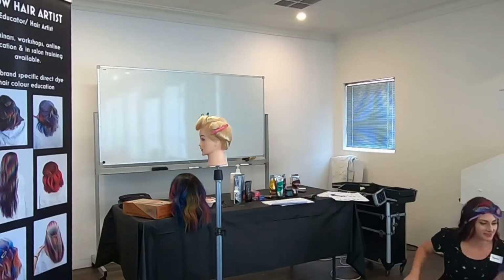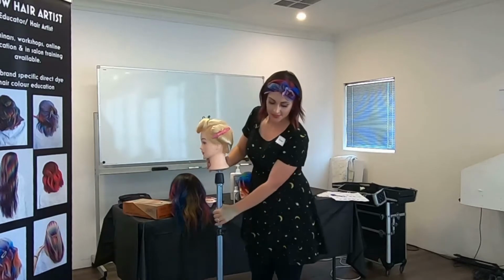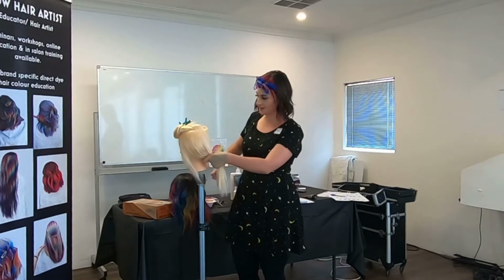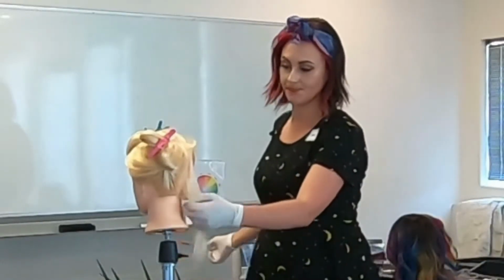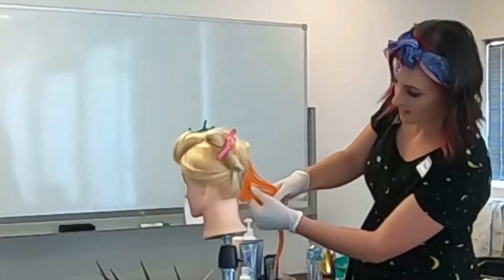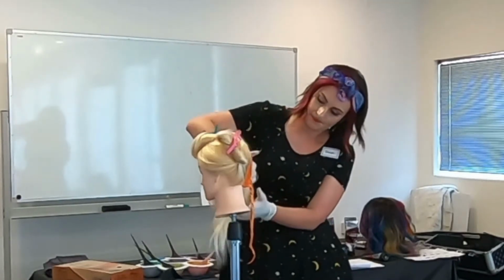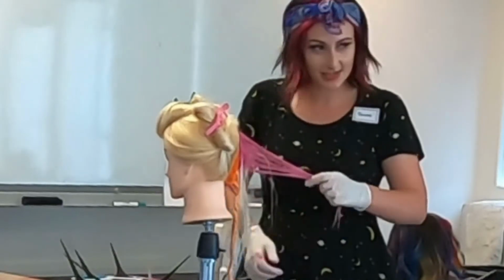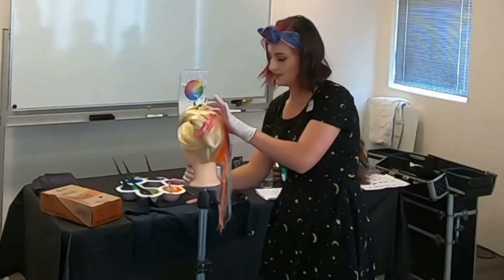chapter 6- online rainbow hair seminar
welcome to the sixth episode of my seminar – (mannequin head practical training)

topics discussed in this chapter in order are as follows
*discussing the fade outs
* applying the colour to the mannequin
*showcasing the pinwheel technique
*sectioning the hair and discussing symmetry / sections
*where I start the "pin"
*taking the clients style into consideration with colour placement
*how I paint my sections and apply the colour
*pointers! how to avoid patchiness
*double application / colour inspection
*do the twist
*colour placement

Lets begin by discussing the fade out, this is a topic everyone seems to dwell on, so its good to explain these things to your clients before you start.
Its normal for the ends of the hair to fade out first, this has a lot to do with the porosity of the ends of the hair always being a little worse.
Sunlight / the outside elements also have a lot to do with the fade, you will notice that the hair around the front of the face/ top of the head will fade much quicker then the hair that is protected underneath.

If your client constantly wears their hair up this will be reflected in the fade out, I use my client who is a school girl who loves scrunchies as an example to explain this in the video.
The more information about this you can give your client the better, the more they will trust you and the less they will think its all your fault lol

If you refer to the booklet included in this course, there is a “how to care for your hair” instruction page. I would suggest printing those out to go through and hand to your clients on the day.

Colour application! Consider how your clients wear their hair on a daily basis, what is going to be seen the most? Where do they part it? So they wear it up or down? Ect

I explain the pin wheel placement, where and how I start this technique.
Then I begin showing you exactly how I apply the colour to the mannequin head.

How I section the hair and how wide I like to take the sections, on the mannequin ill show you how I hold the sections, how I move my brush and show you how I do the double application.
Once the colour is applied ill show you exactly how to check its covered the hair evenly.